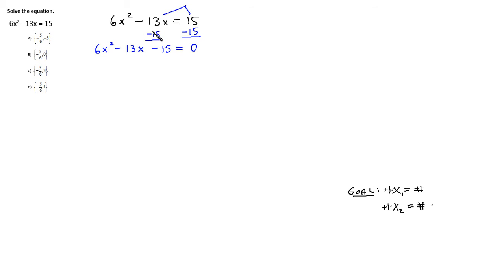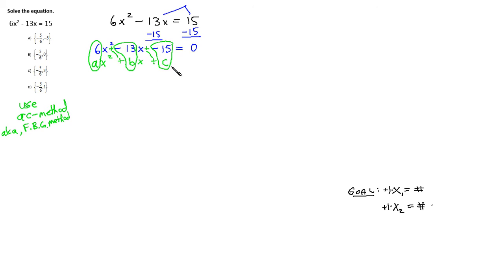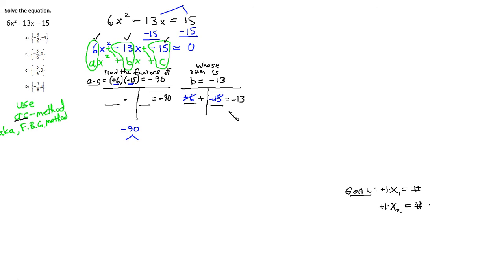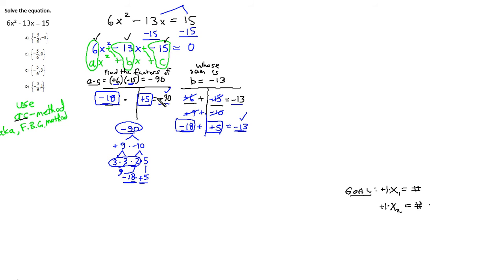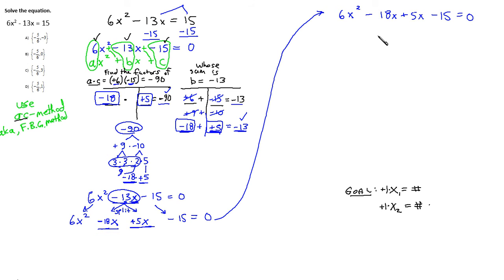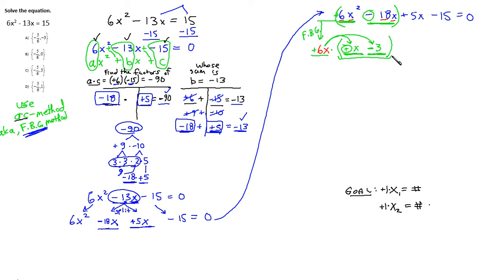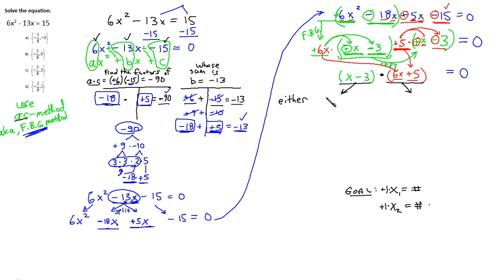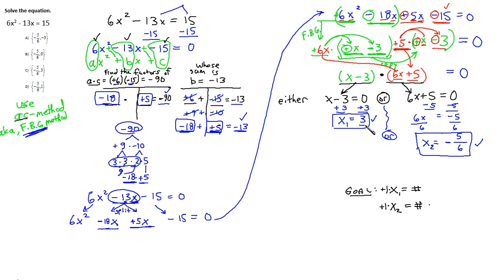Solve the Quadratic Equation by Factoring